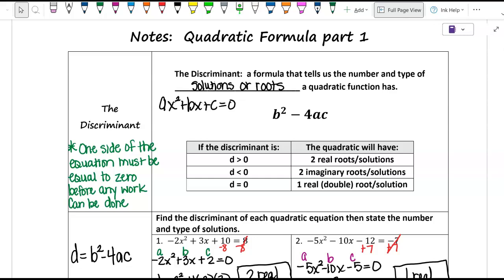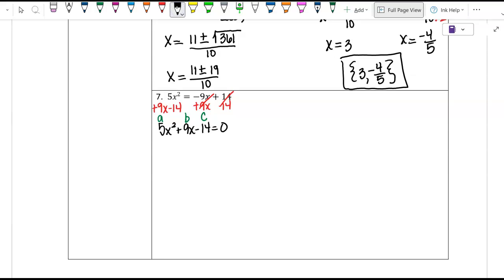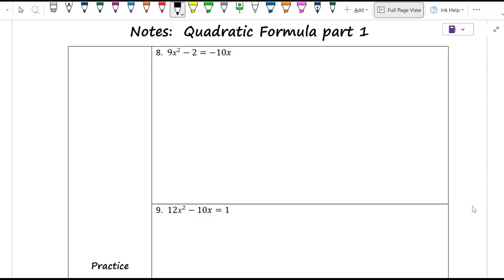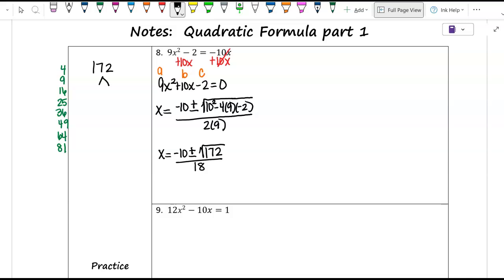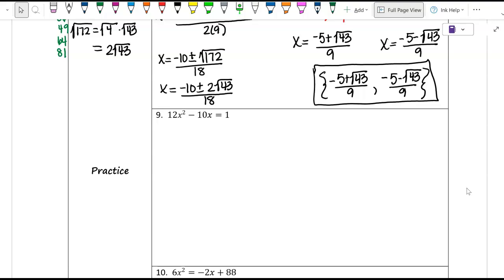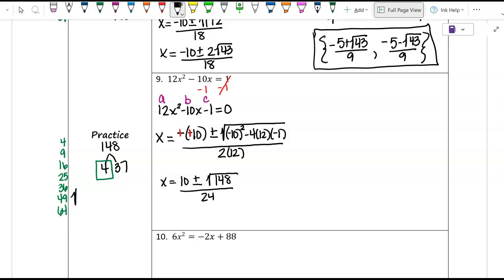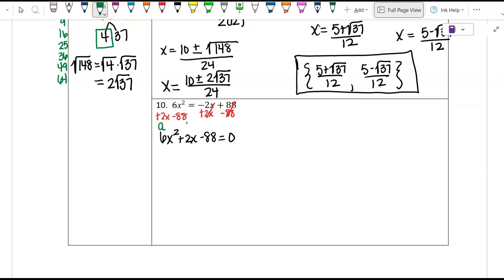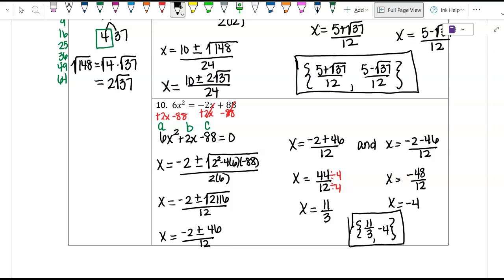M2 Notes: Quadratic Formula part 1 - part 2 (2024-2025)